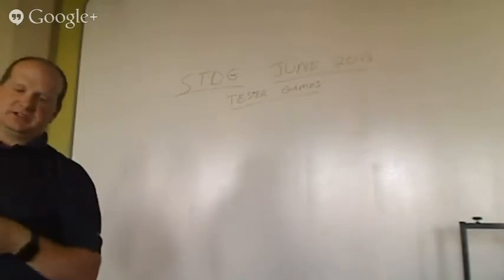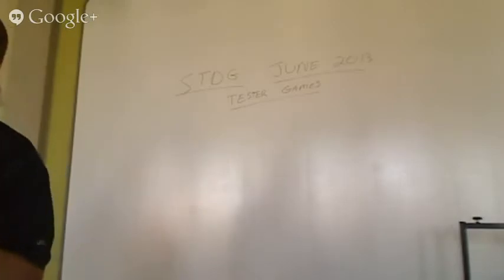Edited June 2013 STDG Meeting